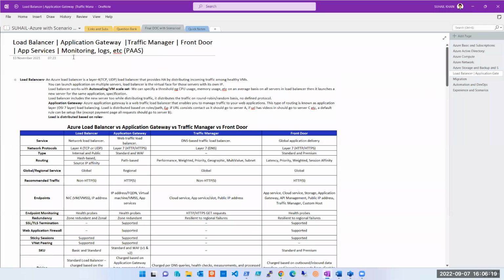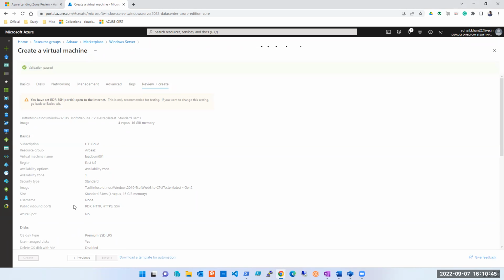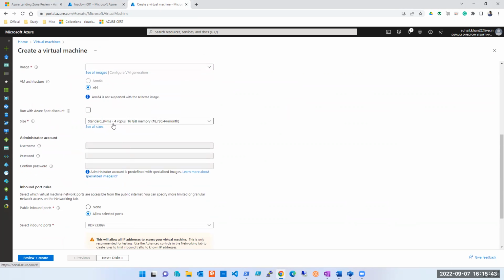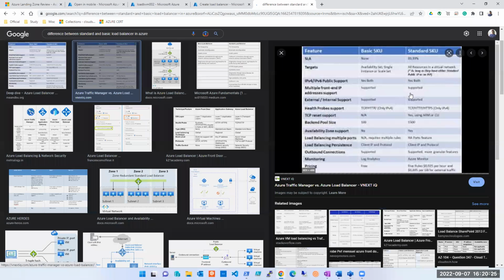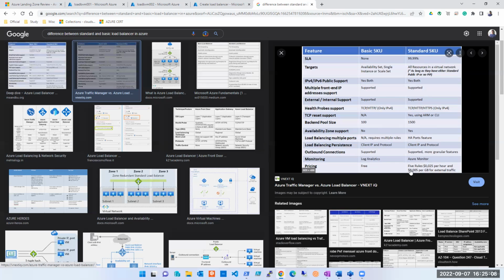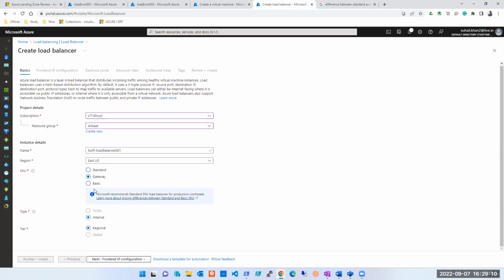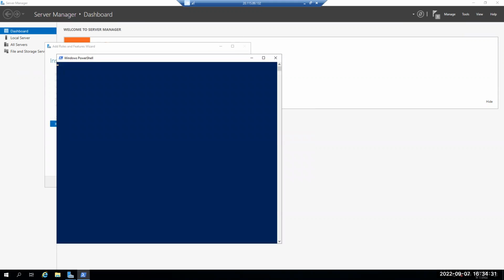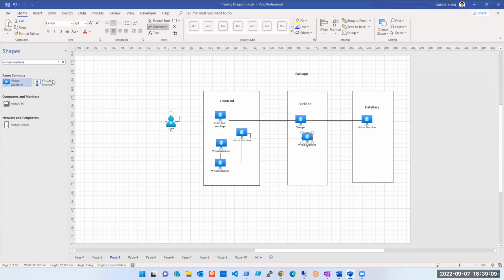Session70 Load Balancer A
This session is to understand-Azure-Load  Balancer